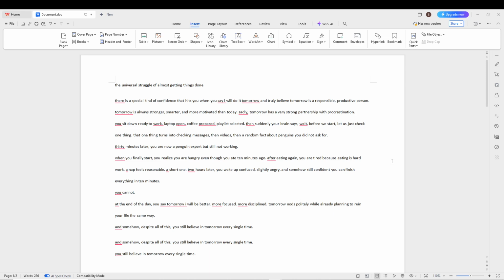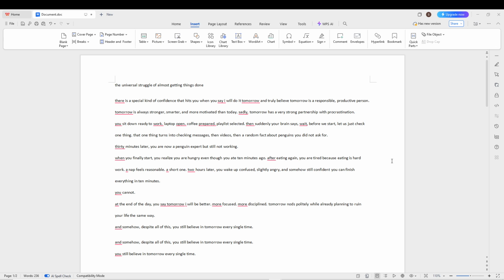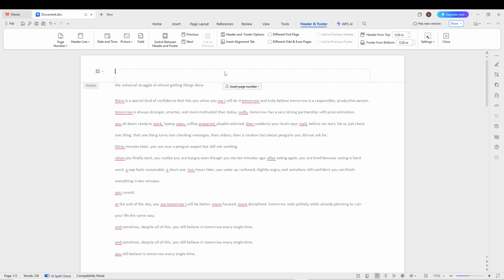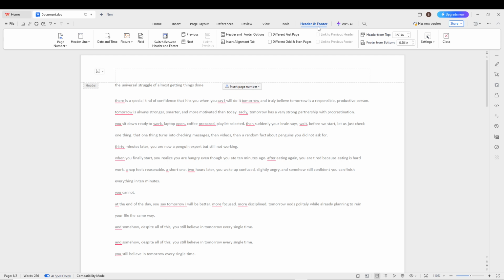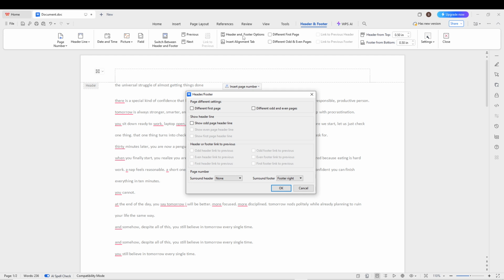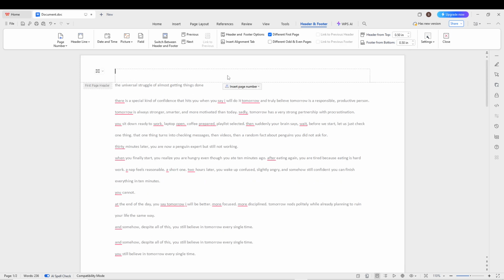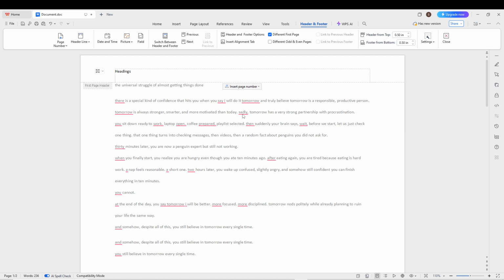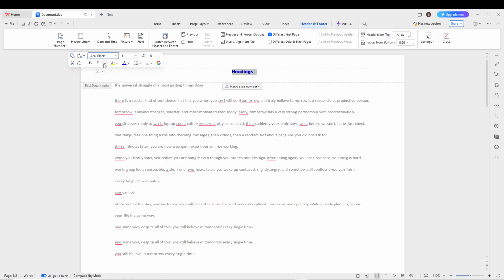How to Remove Header on Second Page WPS Office Writer [2026 Guide]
Are you struggling to get rid of the header on the second page of your WPS Office Writer document? You're not alone! In this video, we’ll guide you through the straightforward process of removing headers from specific pages, ensuring your document looks just the way you want it. Whether you're formatting a report, an essay, or any other type of document, this tutorial will cover all the essential steps.

By the end of this video, you'll know how to customize your headers effectively and apply professional formatting to your projects.